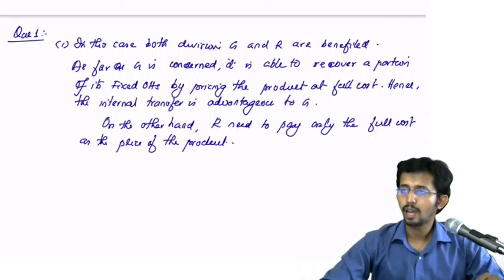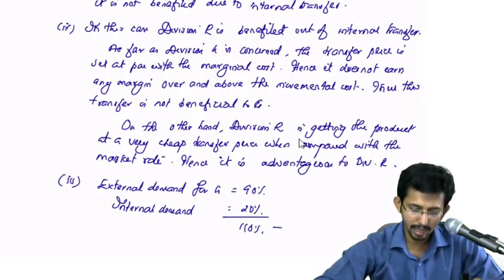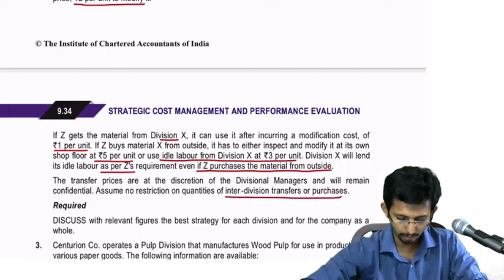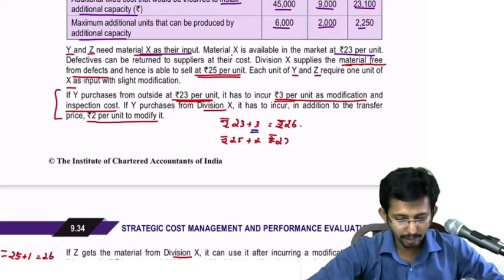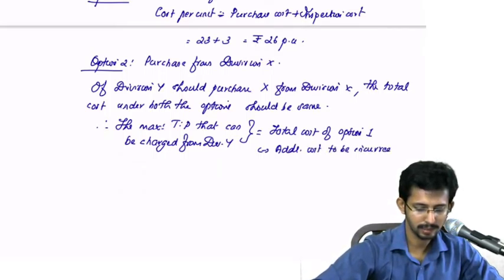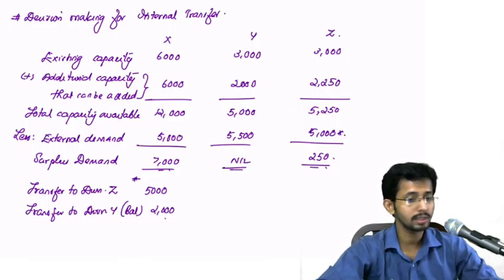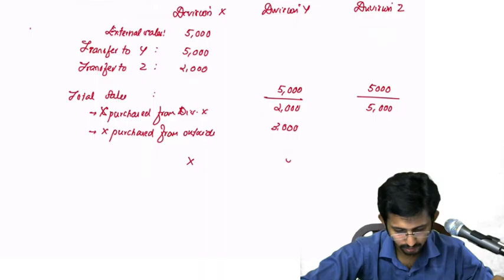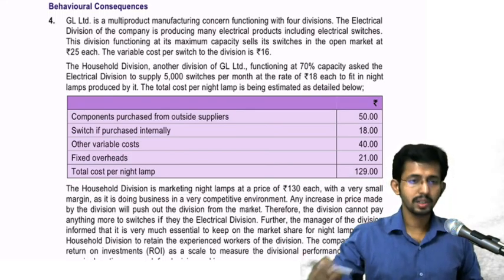Chapter 9: Divisional Transfer Pricing (Part 6)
This is the Day 9 of the Revision Classes for Strategic Cost Management & Performance Evaluation (SCMPE) for CA Final. In this lecture, we discuss about Chapter 9 – Divisional Transfer Pricing.
This is a Revision Classes for CA Final – SCM PE meant for May 2021 attempt. The entire classes are based on ICAI Study Material only. Students are advised to follow the classes thoroughly and make note of the concepts covered in the classes.
In this Chapter we discuss about the concept of Divisional Transfer Pricing, its methods, and its application in the daily business scenarios. It is fully practical oriented topic, with so much emphasis on the concept and application aspects.
The Chapter “Divisional Transfer Pricing” is an important chapter from the exam perspective.